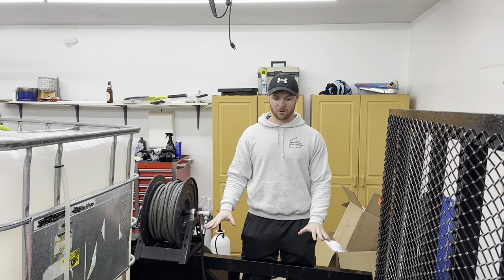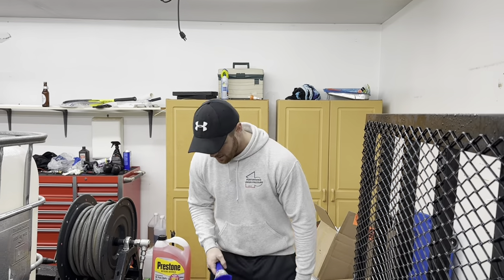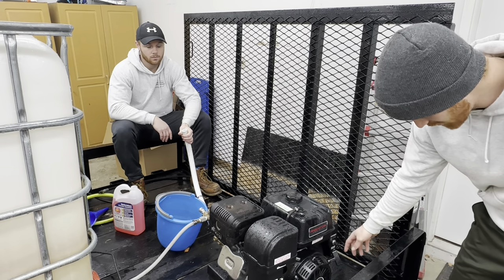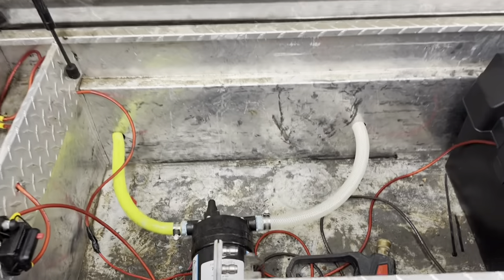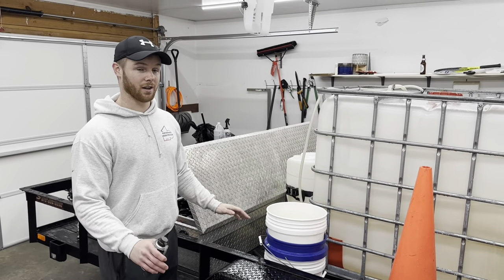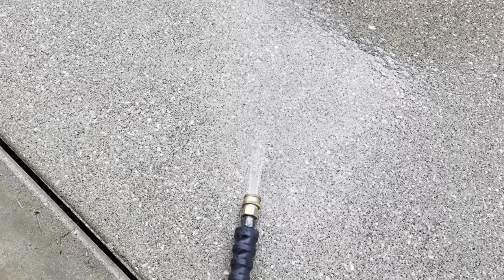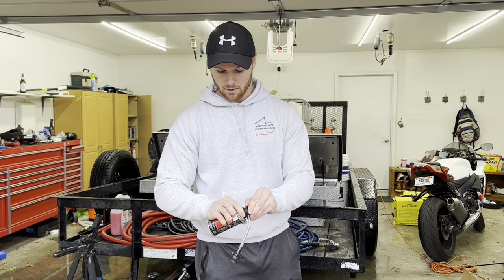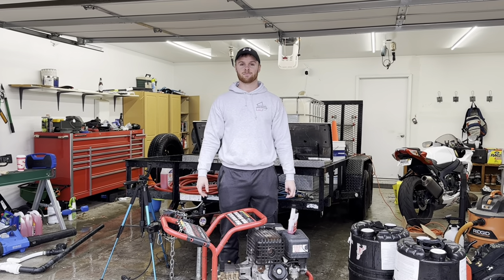How To Winterize Your Pressure Washing Trailer in 7 Minutes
The basics of how to winterize a pressure washing trailer, including softwash system, all liquid tanks and the Predator mobile pressure washer. Since we are located in Indiana, we opt to do a full winterization with disconnecting everything. If you live in warmer climates or do pressure washing work through the winter months, you may opt for just running RV antifreeze through the pump.

Pump Saver From Lowe's:

Prestone RV Antifreeze: